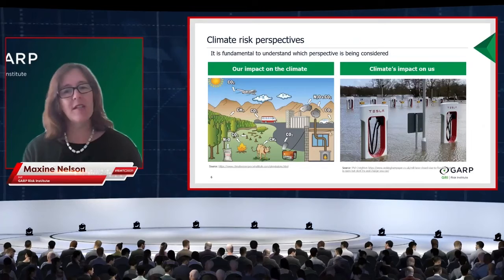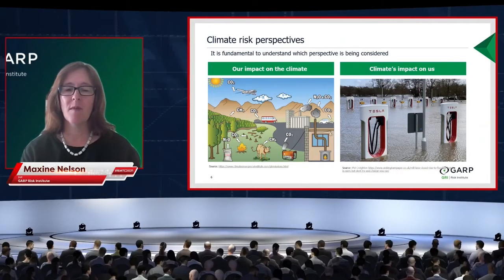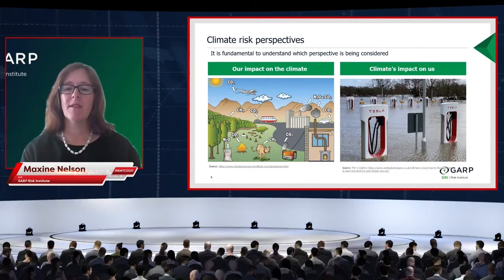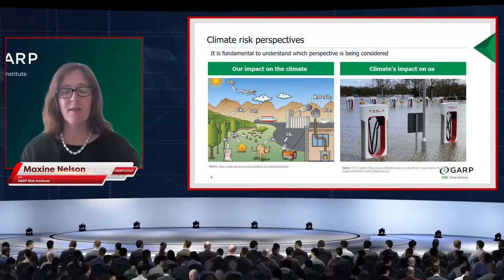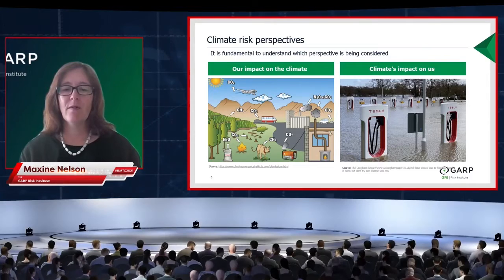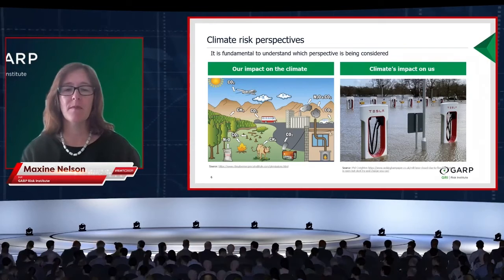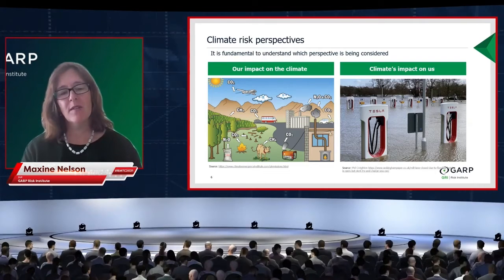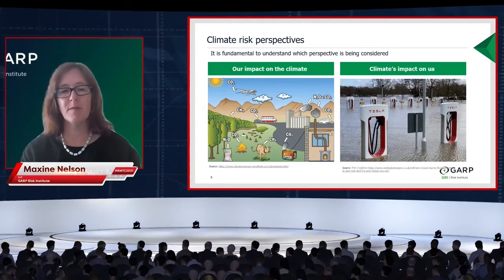Climate Risk Perspective · Perspectivas Cambio Climático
En este 5to episodio nos acompaña Maxine Nelson del GARP Risk Institute, platicando sobre las diferentes maneras para analizar el impacto del cambio climático.